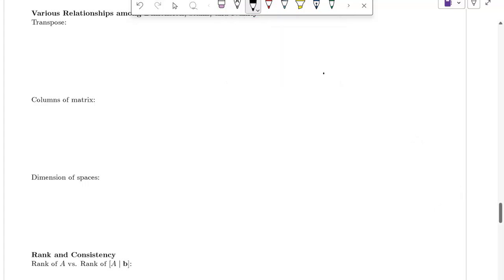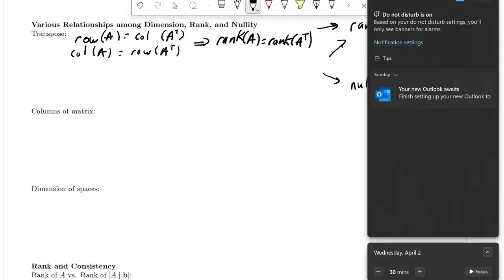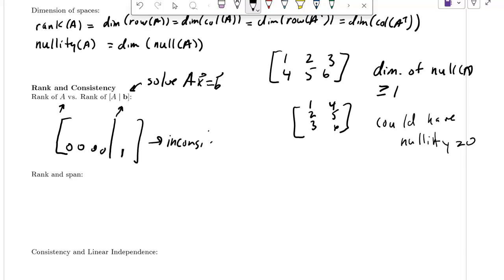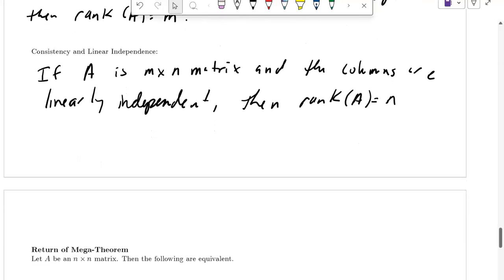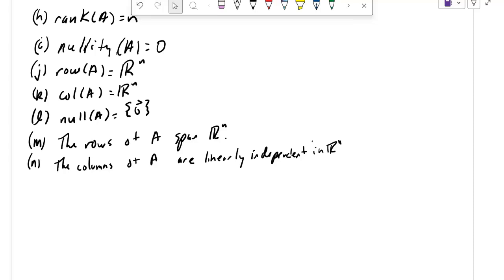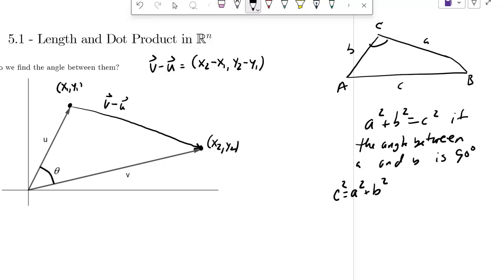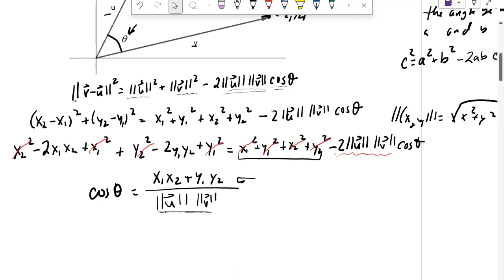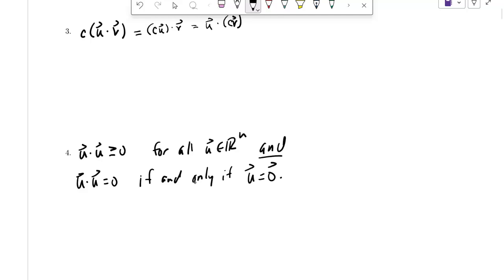MA303 4 2 25